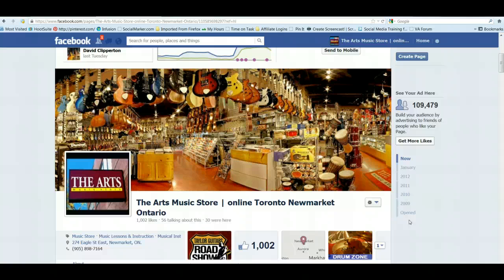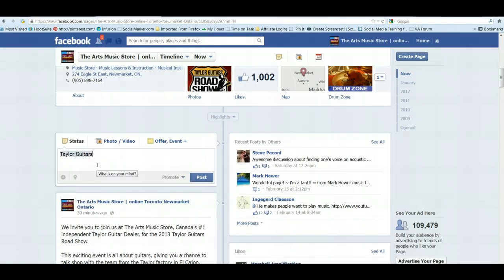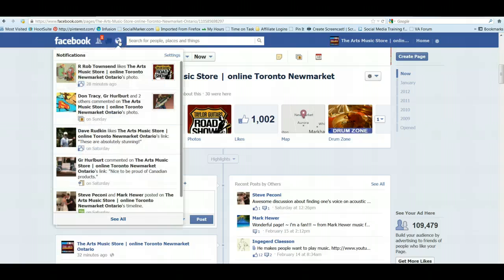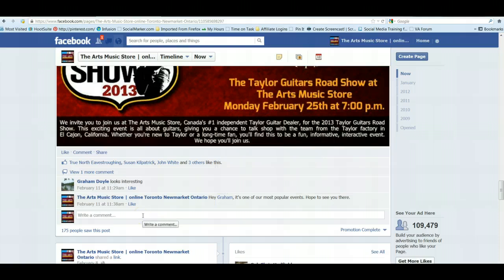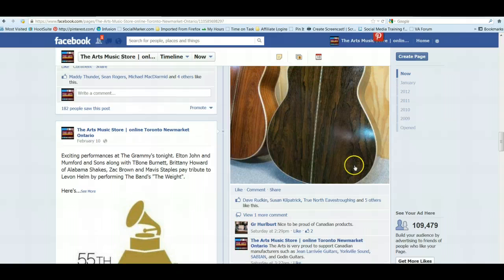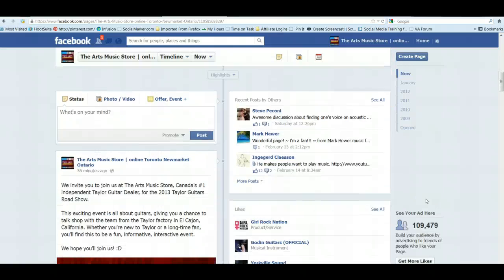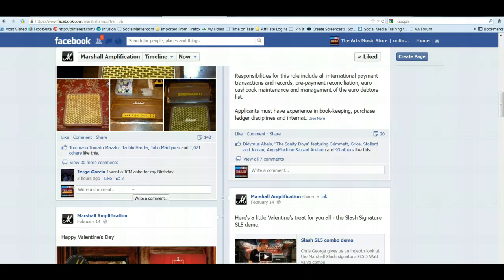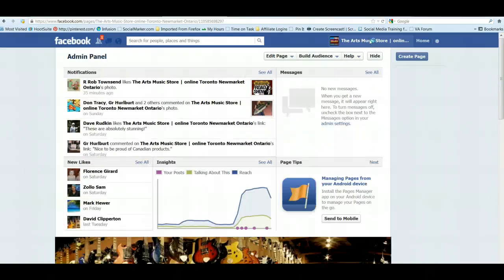Tagging with your Facebook Business Page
Tagging with your Facebook Business Page. How to tag people and other pages in your updates.
*Update June 20, 2013 Tagging has changed. Facebook now appears to only allow a business to tag other businesses. not people. Very frustrating because it is a great way to acknowledge the people who like your page.